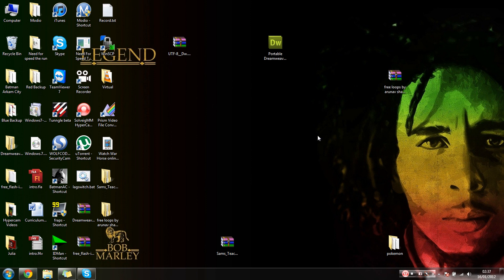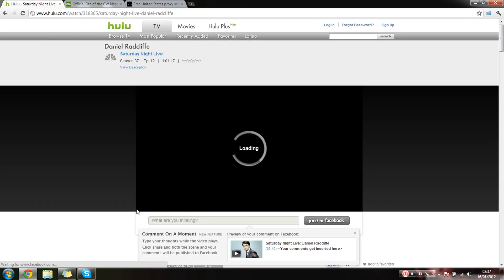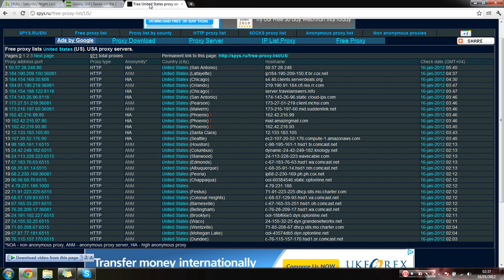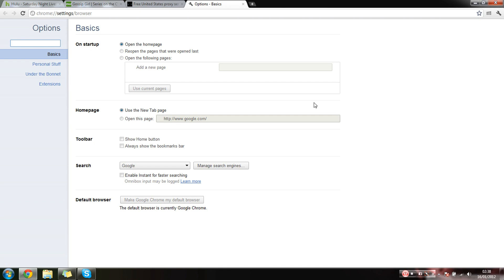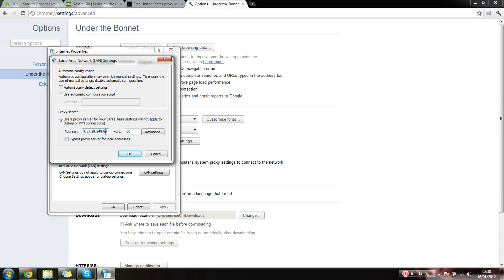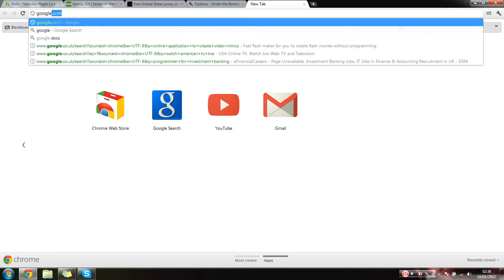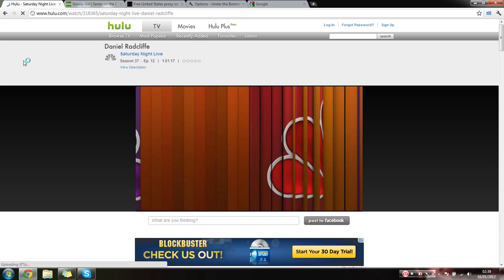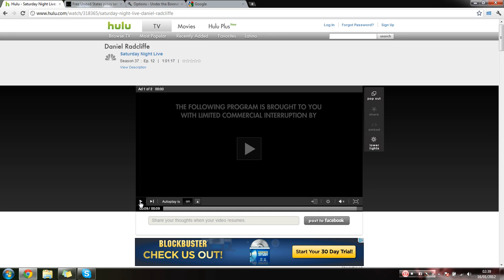Watch Videos or movies from different regions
BEST TO WATCH FULL SCREEN !
This is a tutorial of how to watch a video from a different region by changing the proxy settings on your web browser.

I highly recommend that you do not shop online while using the proxy because it can be unsafe.
You may need to translate the language

If you want to request of a tutorial just inbox us